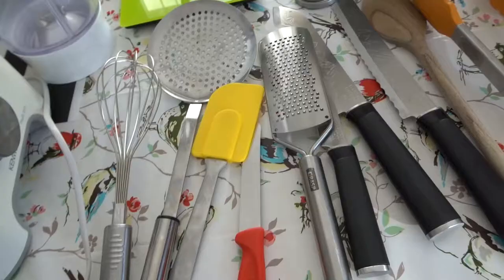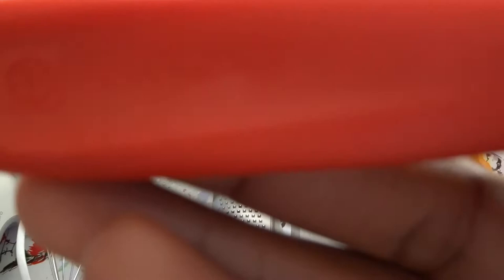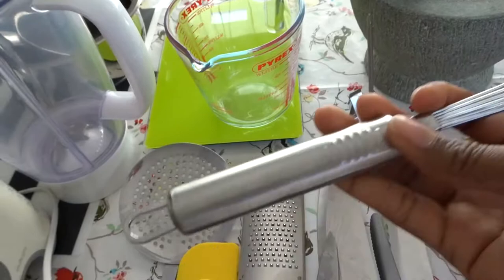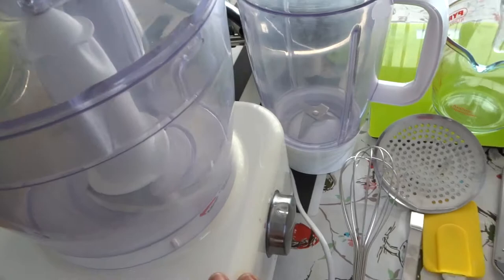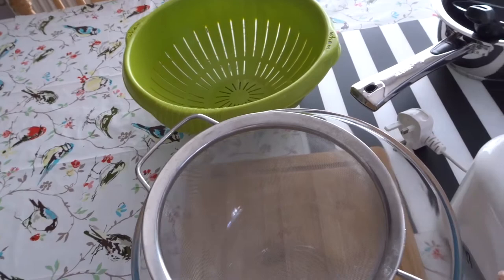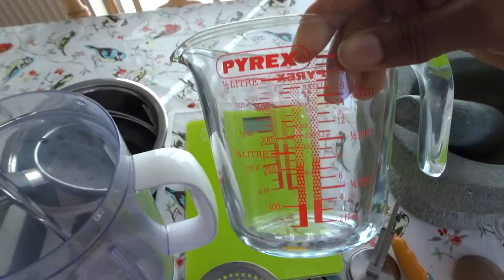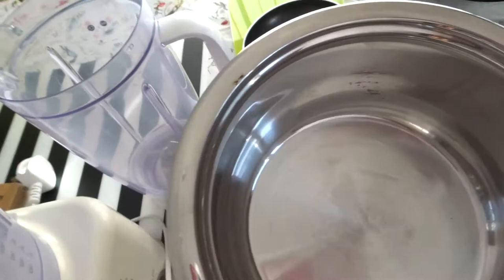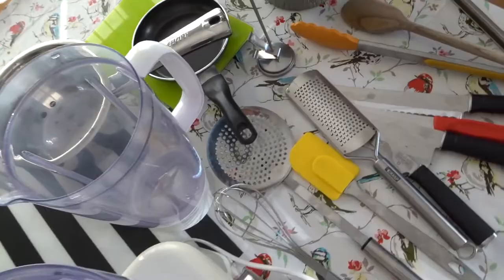Must Have Kitchen Essentials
I believe having some kitchen tools or  gadget helps and make work easier around the kitchen, I have showned few of my favourite kitchen tools that I must have to have a functional kitchen.